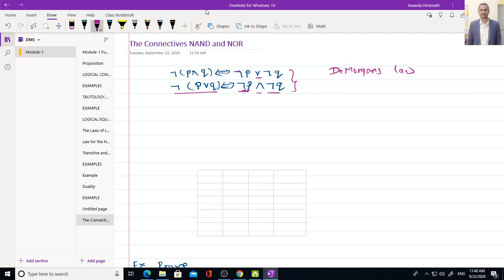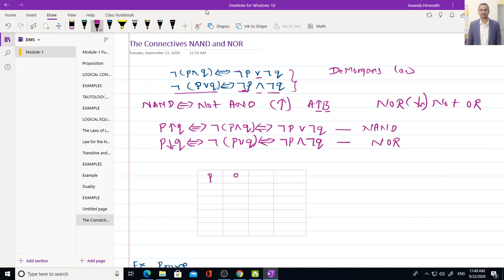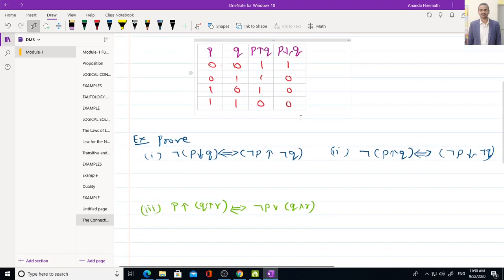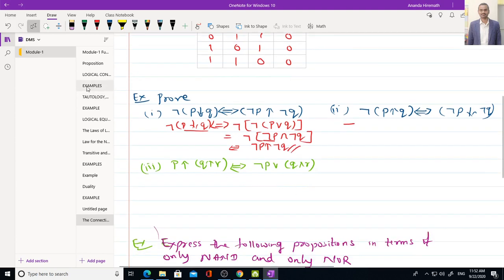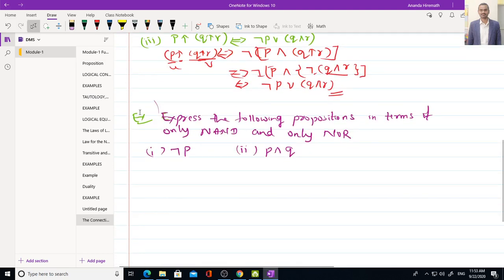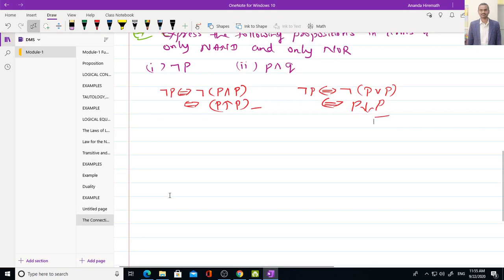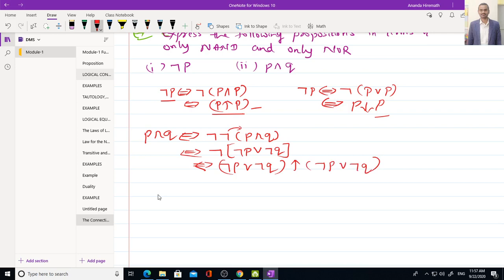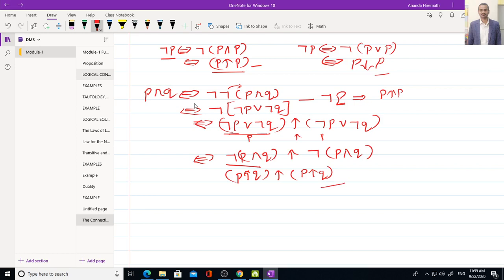Module 1.5 NAND and NOR